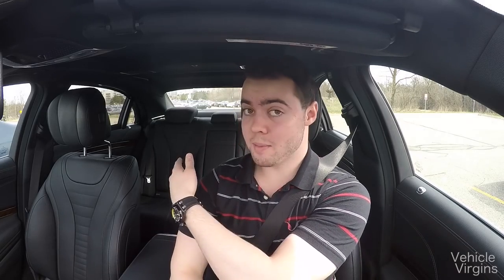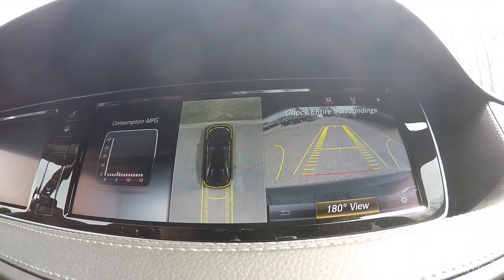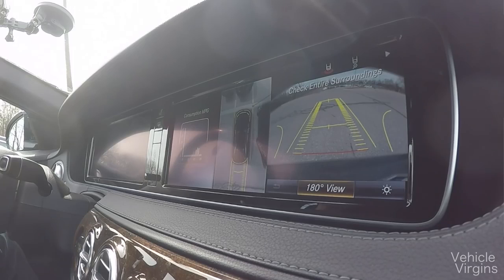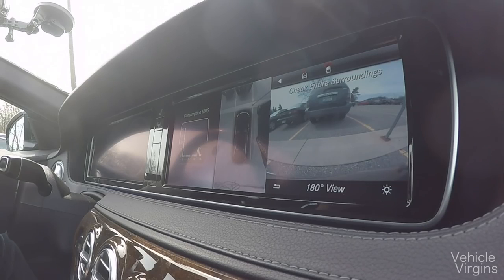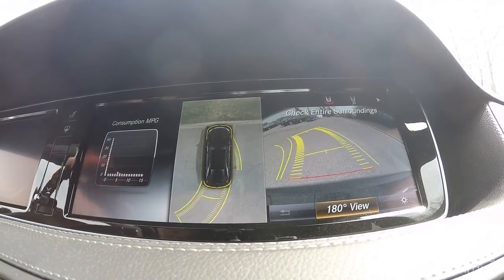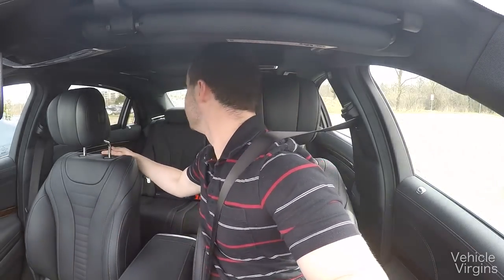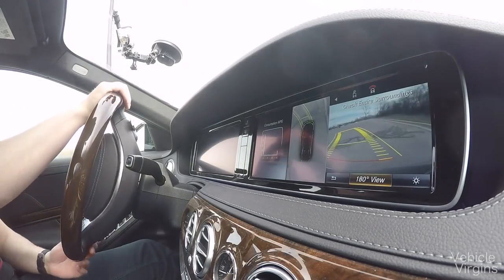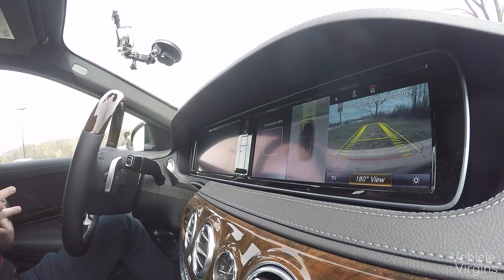lamborghini ferrari bmw mercedes porsche bugatti audi – Die beste Backup Kamera 16 Mercedes S550 K